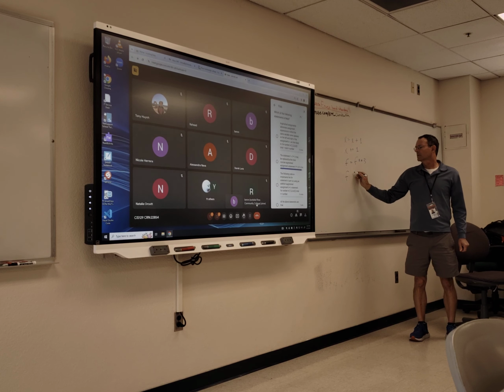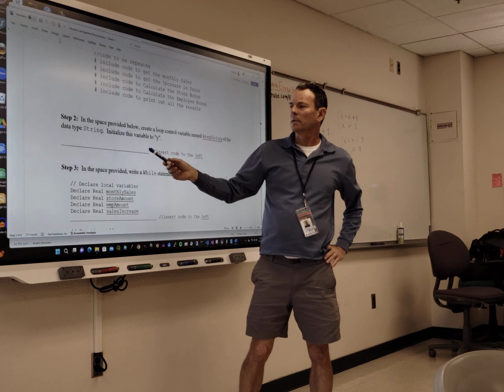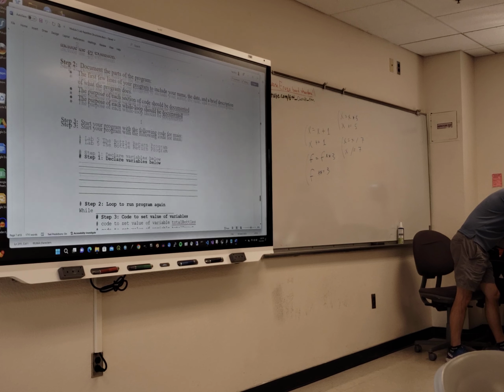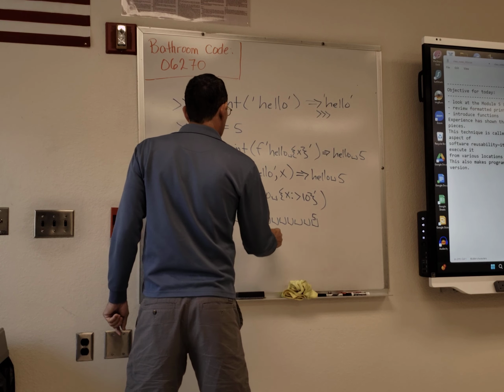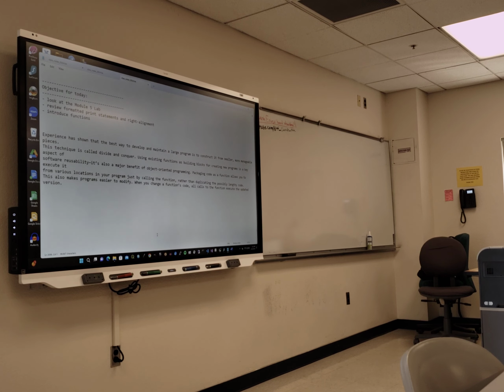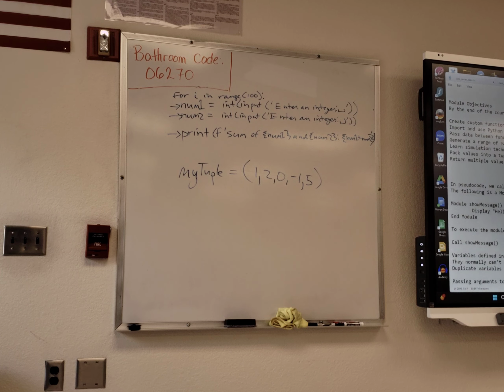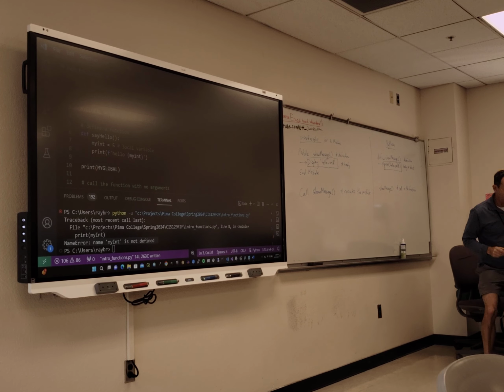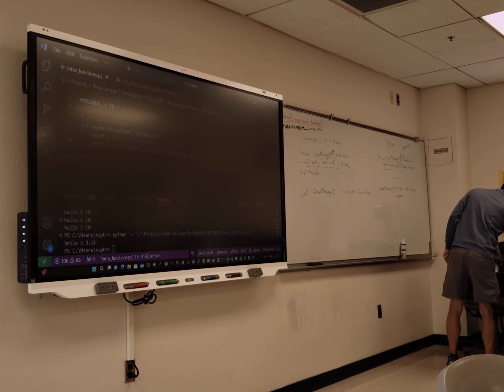CIS 129 03/12/2024